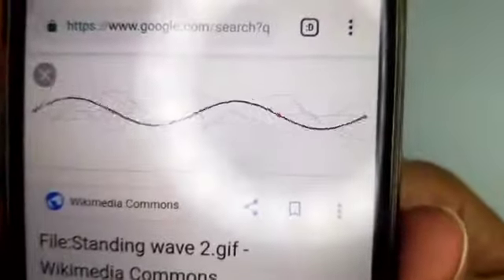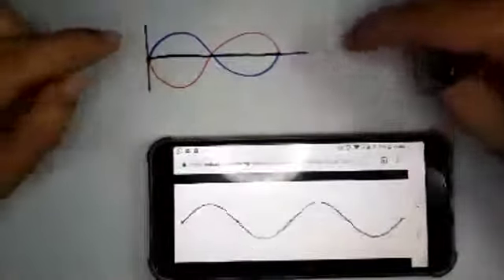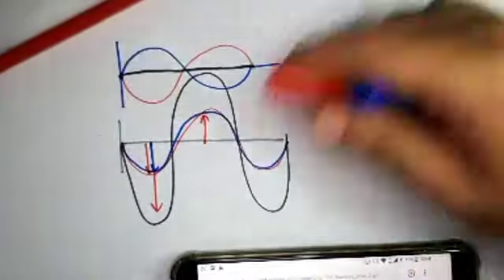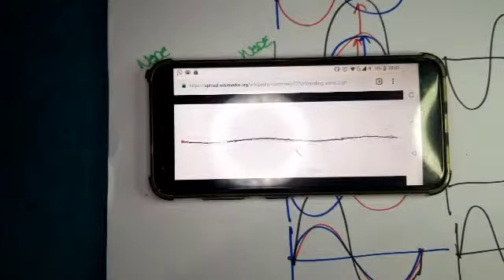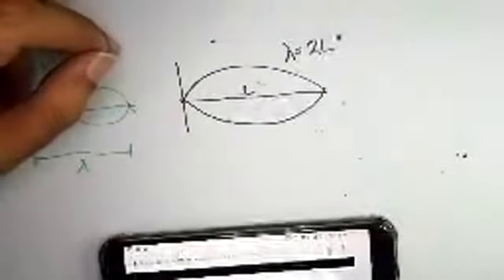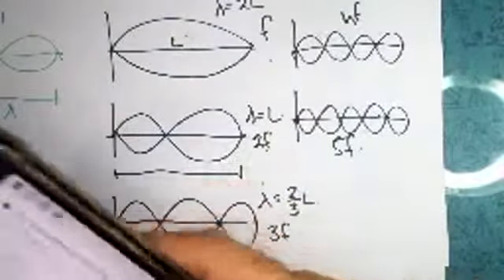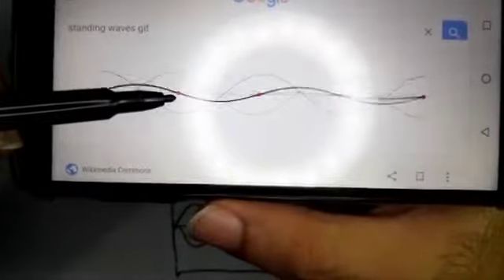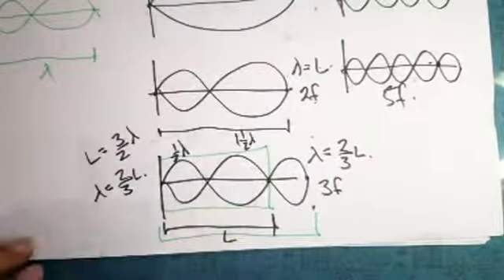AS Standing Waves